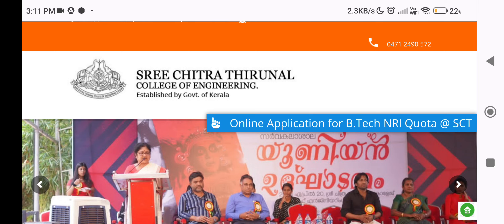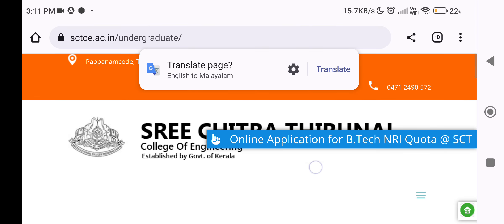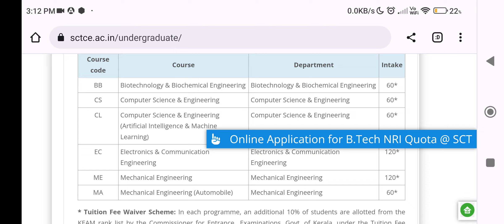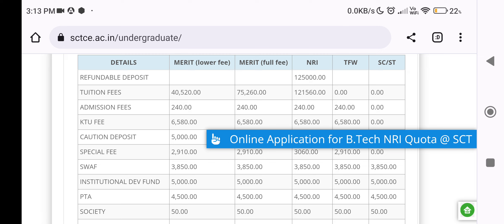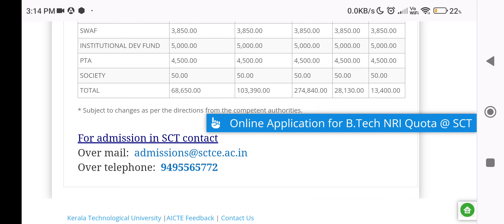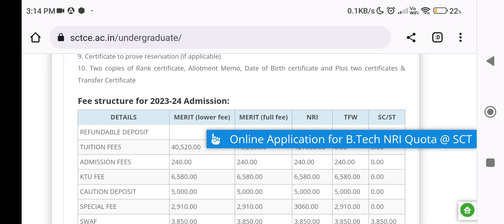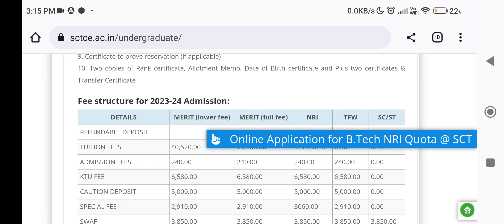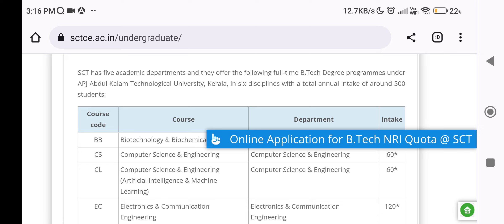SCT B. TECH ADMISSION 2023 / FEE/ SEAT TYPE& NRI ADMISSION STARTED